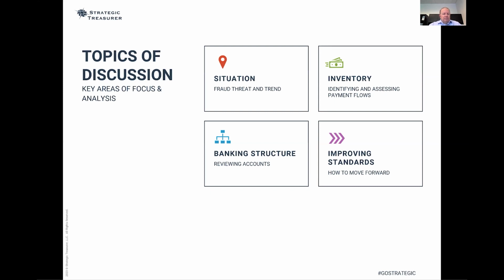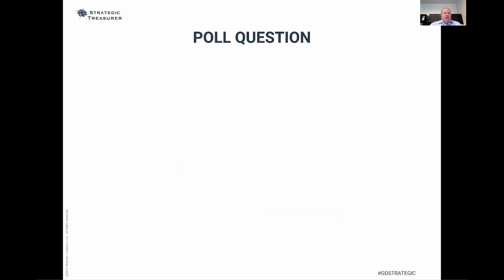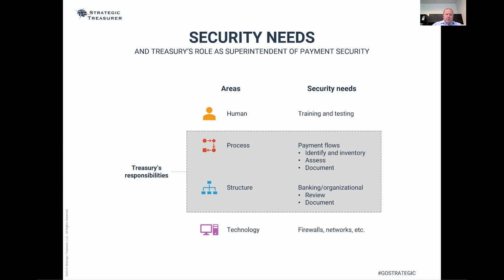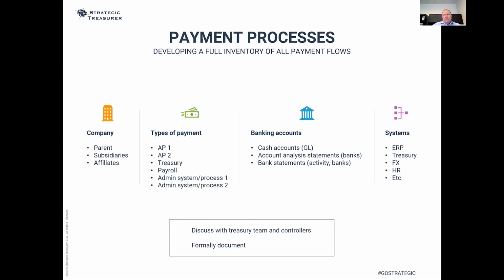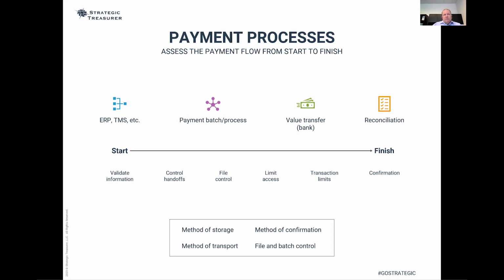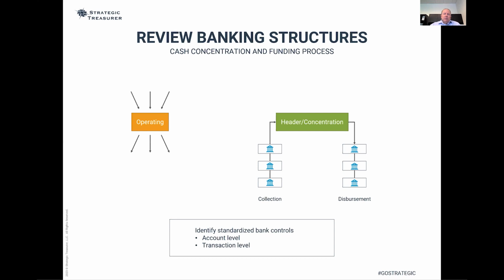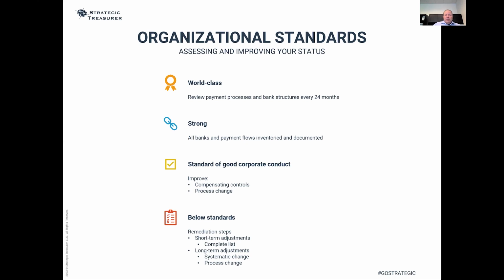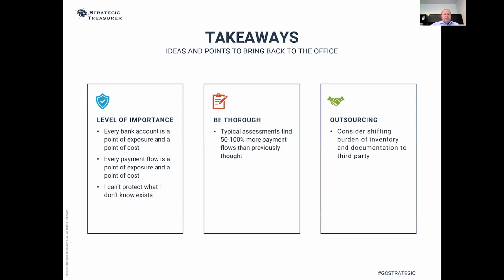Payment Security Webinar Series: Principles of Payment Assessment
A formal assessment of a company’s payment processes typically reveals 50-100% more payment processes than they believed they had. Every payment flow is a point of security exposure, and it is difficult to protect what you don’t know exists. This webinar will discuss the principles of a payment assessment, offering practical insights and leading practices for completing a thorough inventory, formally documenting it for institutional knowledge, assessing controls and types of payment flows, and examining your organization’s overall situation with regards to payments.

SPEAKERS:
Craig Jeffery, Strategic Treasurer

For more on payment security visit securetreasury.com

For a free security snapshot